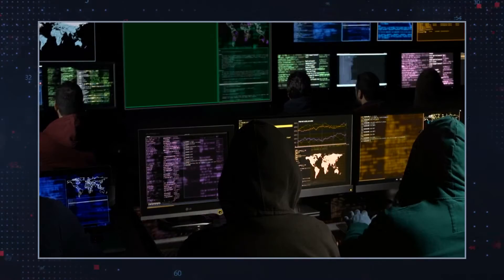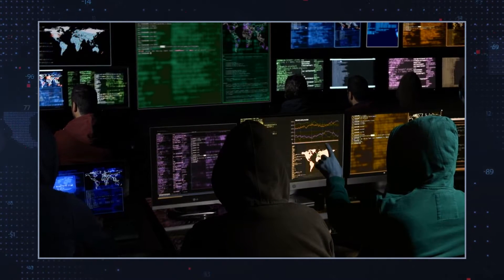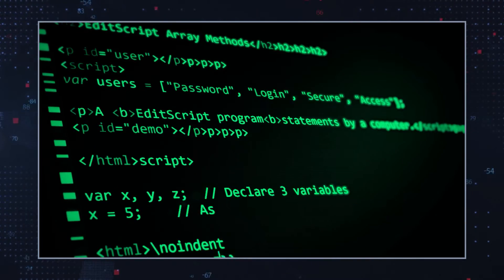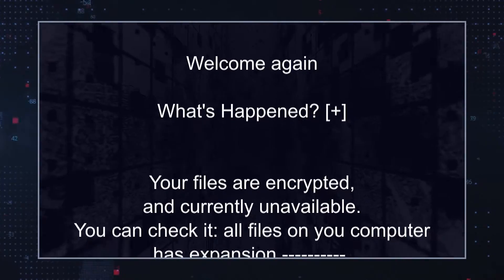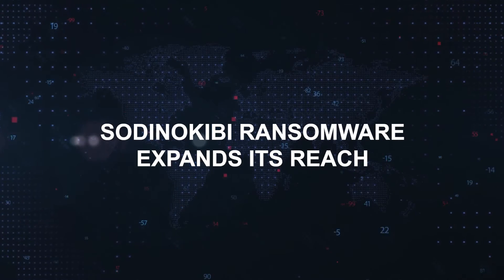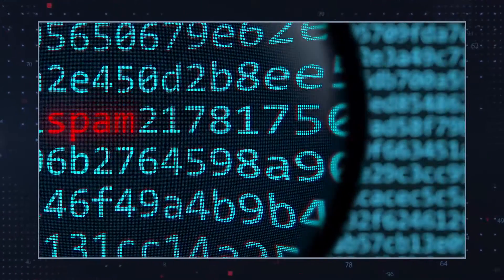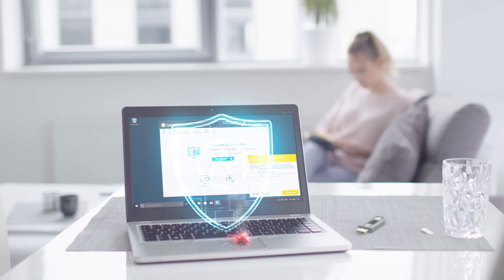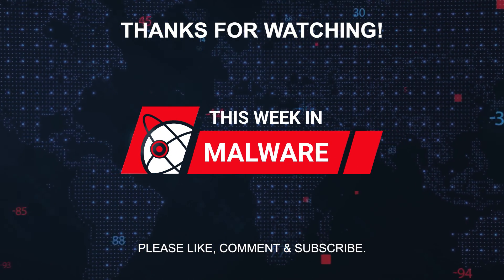TWIM Episode 2 Part 1: Sodinokibi Ransomware is Ransomware-as-a-Service Created by GandCrab Hackers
Sodinokibiransomware: A ransomware-as-a-service created by the same group behind the prolific GandCrabransomware that has exploited vulnerabilities in servers and other critical assets of businesses.